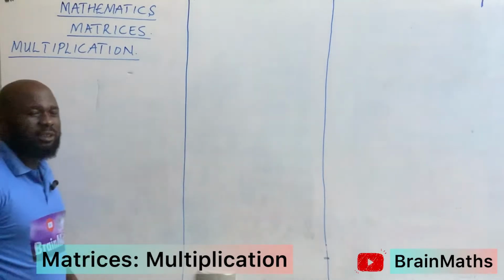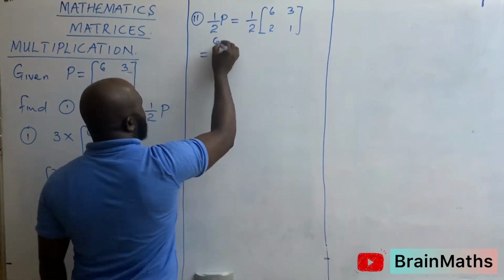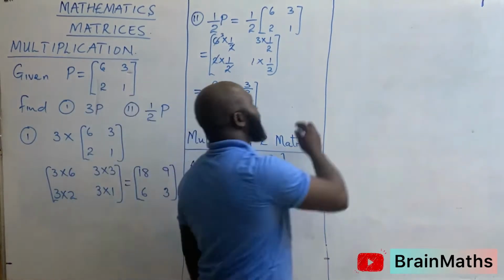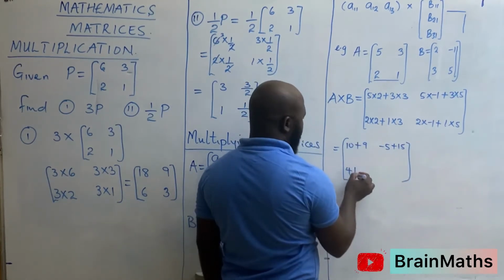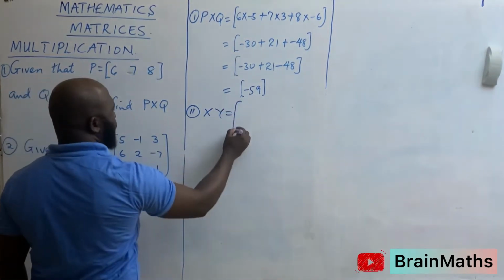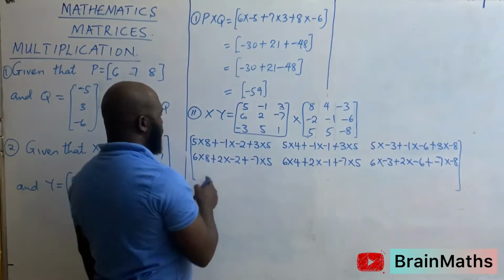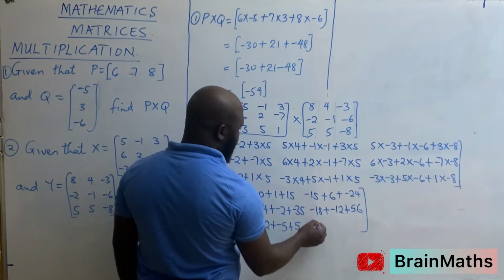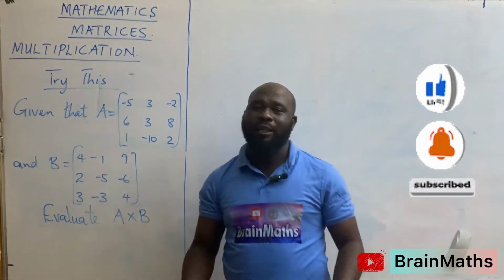MATRICES: MULTIPLICATION / GRADE 10, 11 AND 12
IN THIS VIDEO: YOU ARE GOING TO SEE:

1. THE MULTIPLICATION RULES OF MATRICES

2. HOW TO DO SCALAR MULTIPLICATION OF MATRICES

3. HOW TO MULTIPLY TWO MATRICES TOGETHER